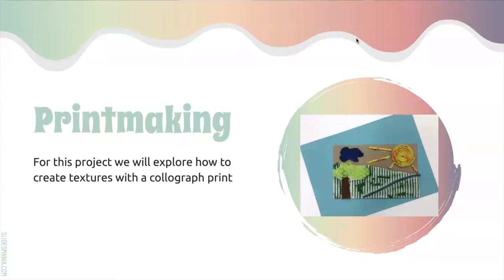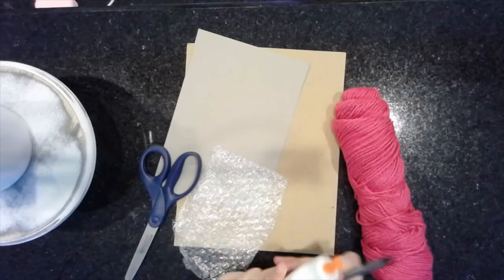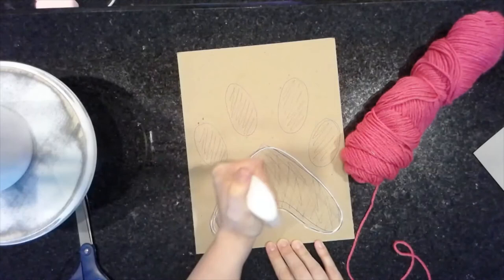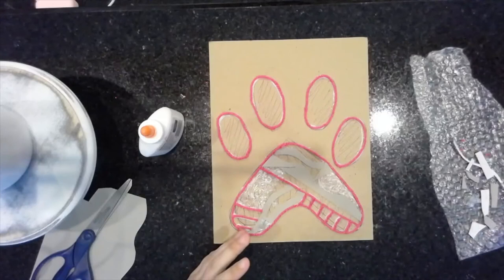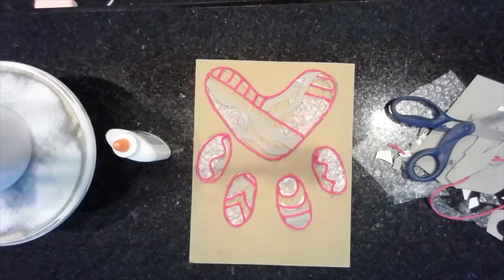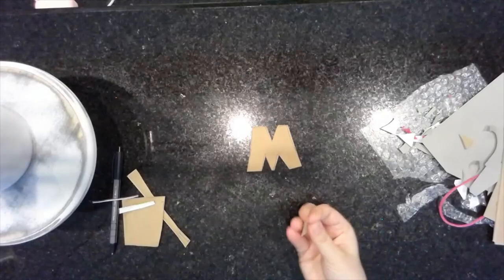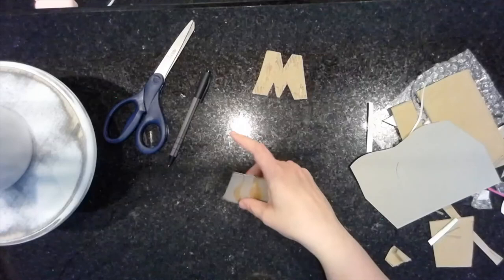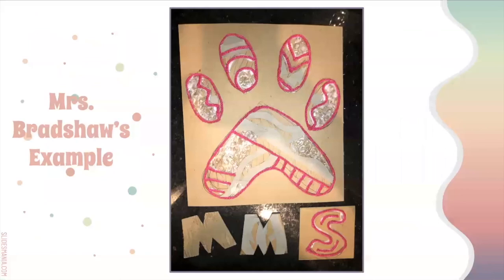Creating a Collagraph (Texture Unit) Intro to Art